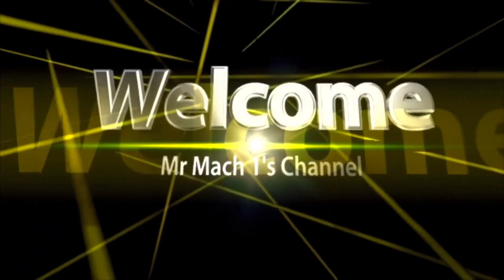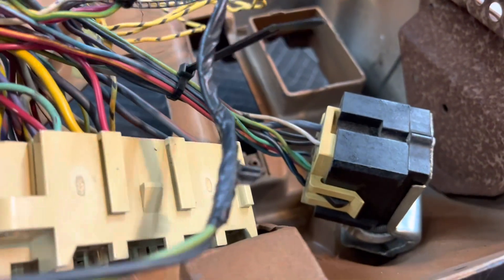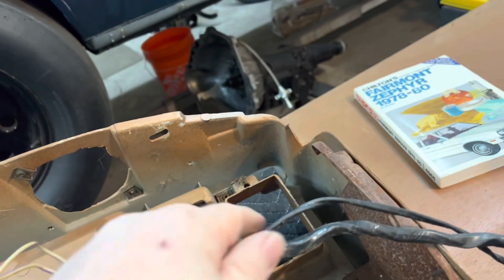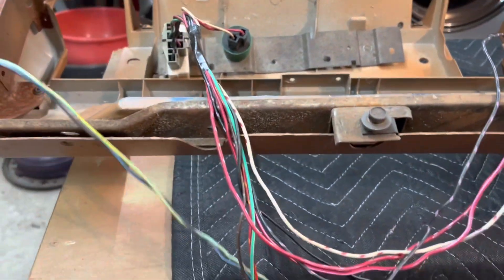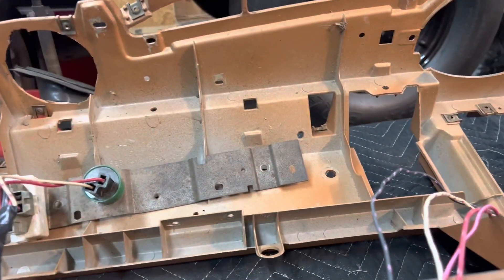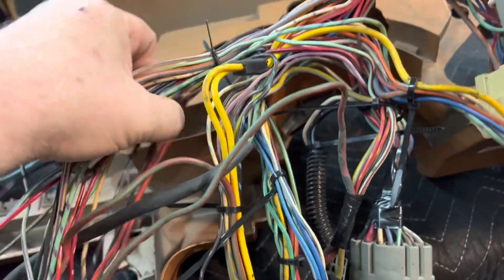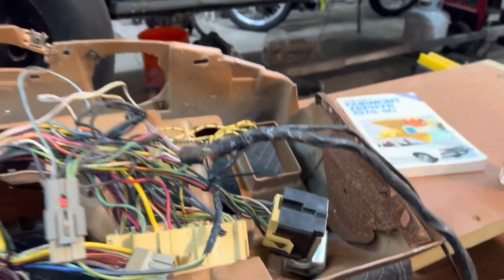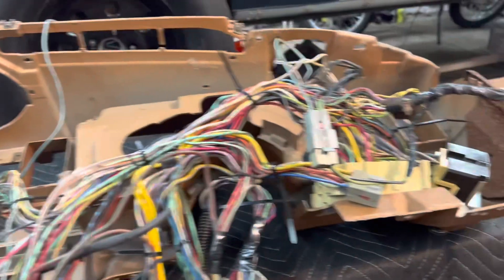Wiring harness to the dash. 1980 Ford Fairmont.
Working on adding the wiring harness to the dash.